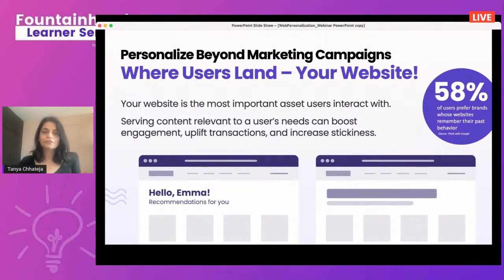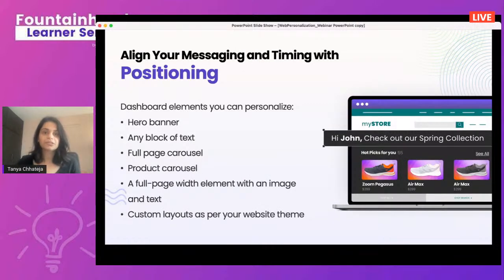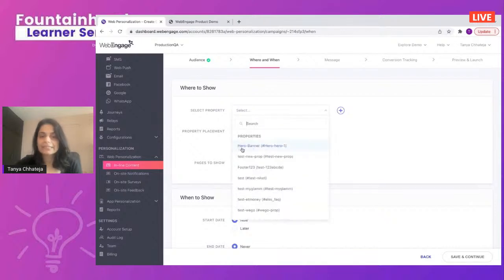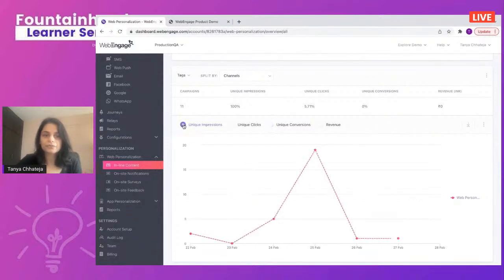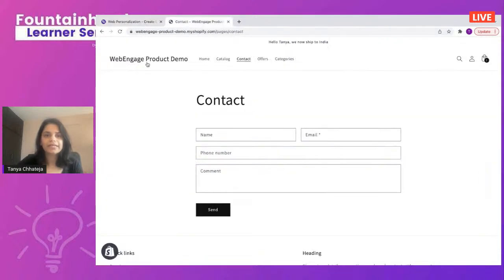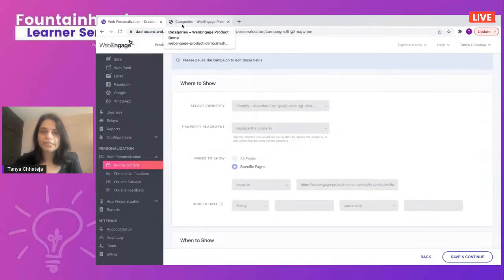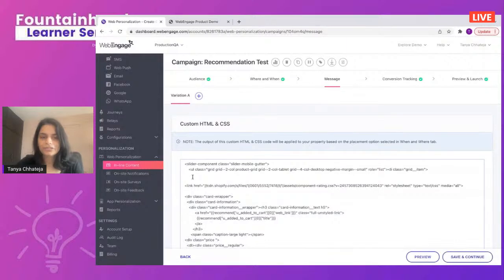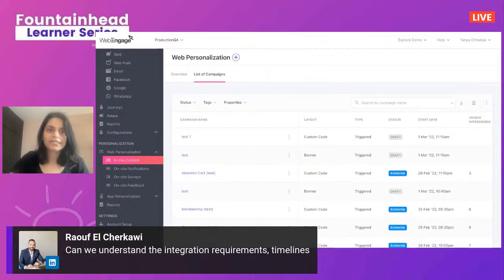Personalization Beyond First Name: Customize User Experiences on Your Website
Complete the omnichannel loop by using Web Personalization to deliver highly tailored experiences to all your website visitors. We will equip you with everything you need to know about Web Personalization, from setting up campaigns, analyzing performance, to industry-specific use cases.

In our upcoming conversation, we will guide you through:
- Why Web Personalization should be a part of your omnichannel strategy
- Live demo of how to navigate the feature and set up a campaign
- The various use cases you can use to leverage Web Personalization